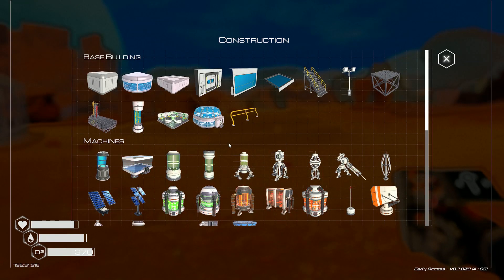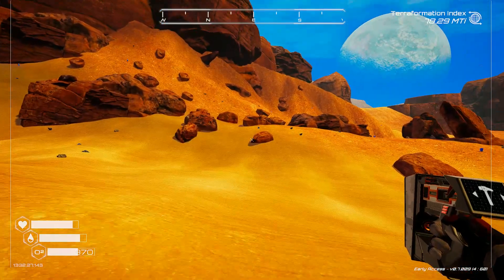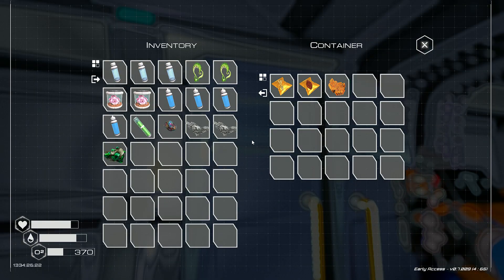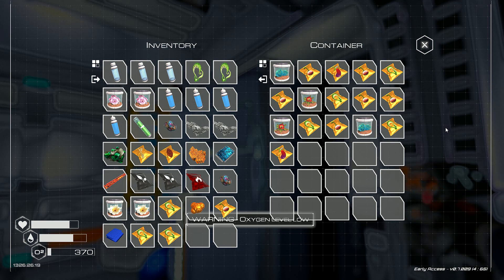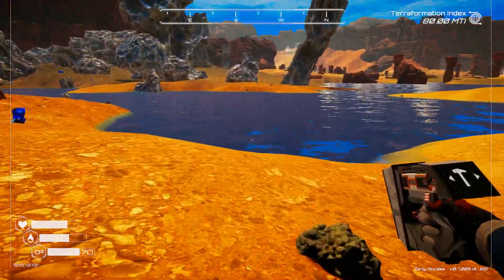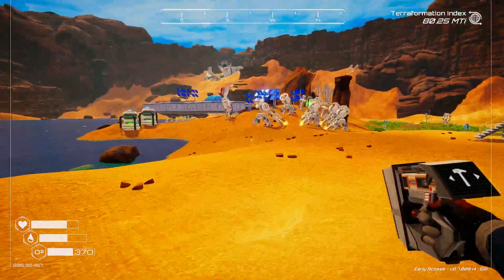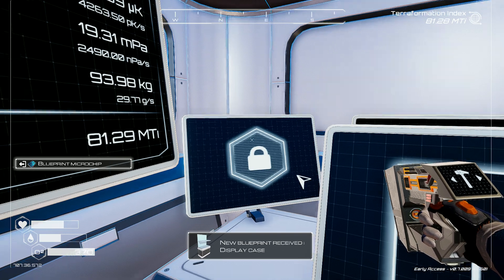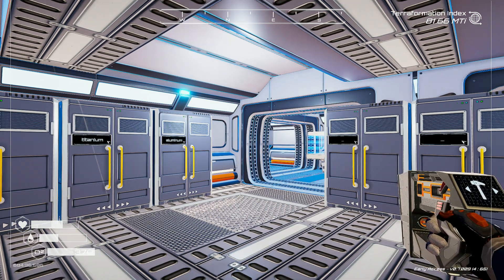The Planet Crafter 2023/03/25: 1 Year Anniversary Update!! Secret Bunker in game!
Planet Crafter is celebrating its 1 year anniversary. As a thank you, they have released a patch that will be active for 2 weeks. Find the Secret Bunker and get the items to craft some celebratory goodies!!!